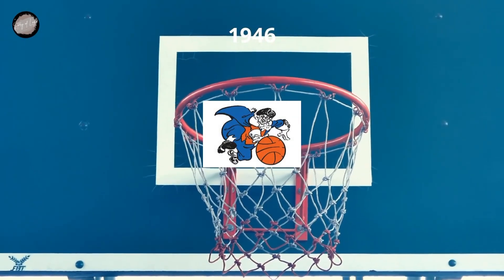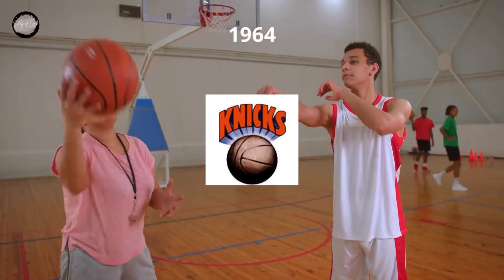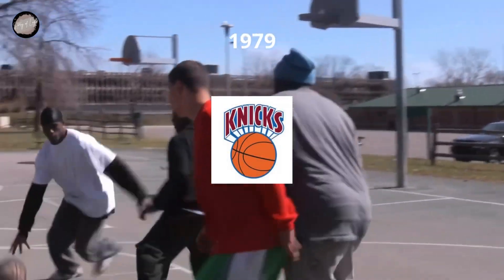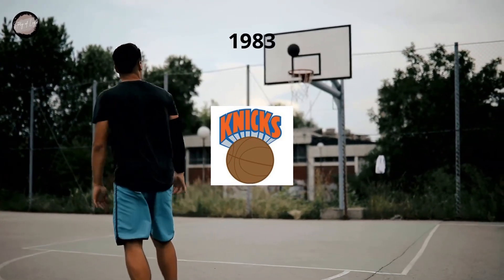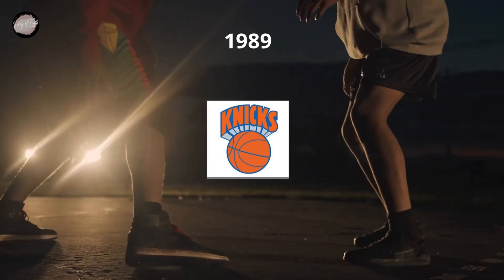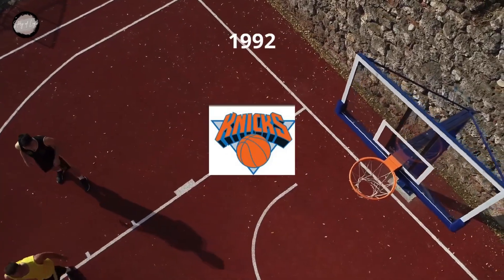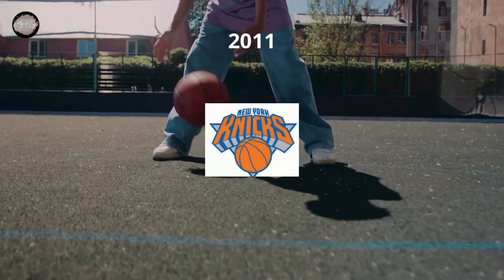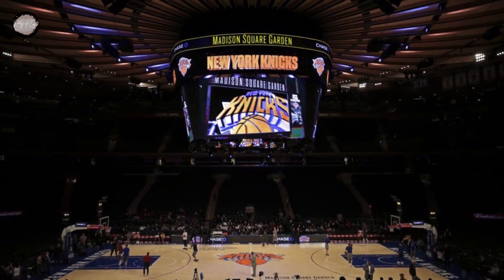The Evolution of New York Knicks Logo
In this video, we're going to take a look at the evolution of the New York Knicks logo, one of the most iconic logos in the history of the NBA. From its early days in the 1940s to the present day, the Knicks logo has undergone several changes, reflecting the team's rich history and evolution over time.

We'll start by looking at the earliest versions of the Knicks logo, which featured a simple basketball with the team's name written in a plain font. Over the years, the logo became more stylized, with the addition of a skyline motif to reflect the team's hometown of New York City. The Knicks also experimented with different colors, from blue and orange to black and silver.

One of the most significant changes to the Knicks logo came in the 1990s, when the team introduced a new design featuring a fierce-looking basketball player dribbling the ball. This logo was controversial among fans, with some criticizing it as too aggressive and others praising it for its modern and edgy look.

In the 2010s, the Knicks reverted back to a more traditional logo, featuring a simple basketball with the team's name in a bold font. This logo has remained largely unchanged to this day, although the team has occasionally introduced alternate logos and uniforms to commemorate special occasions or events.

Overall, the evolution of the Knicks logo reflects the team's journey from a humble basketball franchise to a storied institution with a passionate fan base and a rich history. Whether you're a die-hard Knicks fan or just a fan of sports design, this video is sure to provide a fascinating look at the evolution of one of the most iconic logos in basketball history.